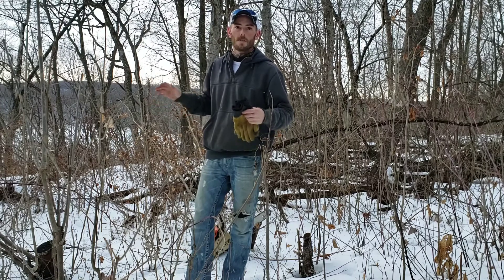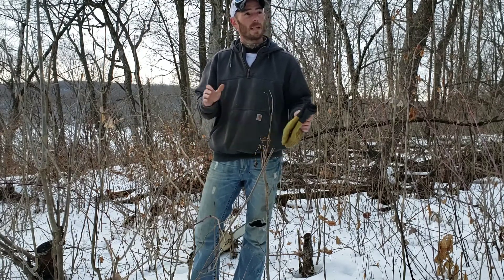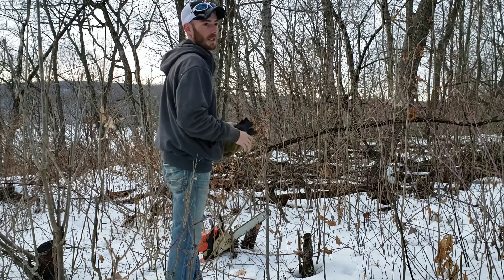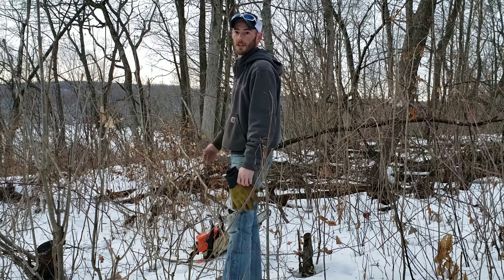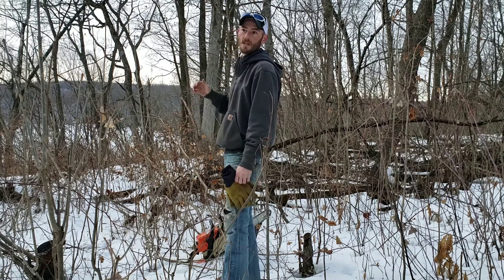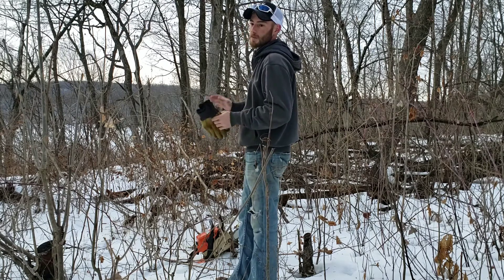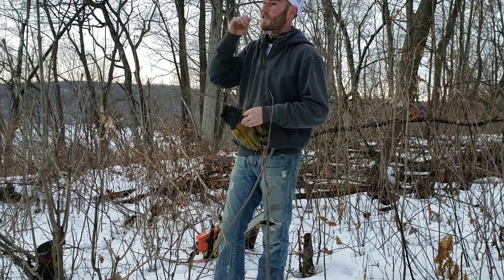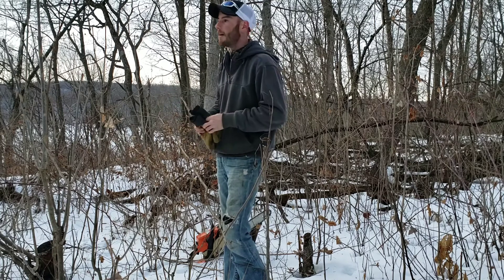Whitetail Bedding Areas With Future Forestry Efforts In Mind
This video walks you through a few steps that can be taken in efforts of timber stand improvements that are aligned with wildlife management efforts. Not the eradication of, but the control of strong native invasive species is encouraged for both sustainable forestry practices and wildlife management. While eradicating foreign invasives at will to ensure to continue our natural ecology.
Replanting efforts are key after removal efforts are made. Deciduous plant species, found locally to the area. Plant type can be tailored to benefit wildlife management practices as your forestry efforts have been concluded.

We want to be clear. We do support the cut and squirt, or cut and spray method. It is the general practice.